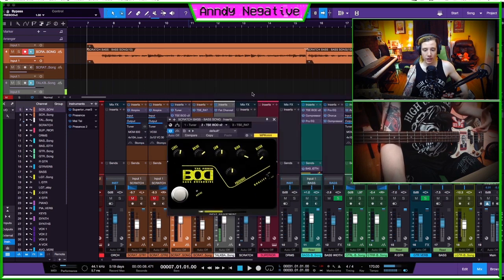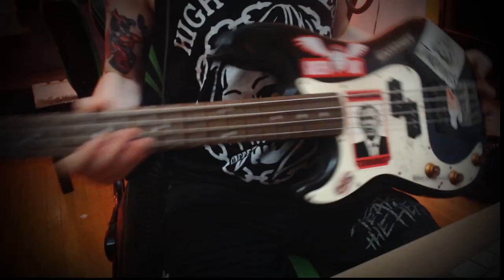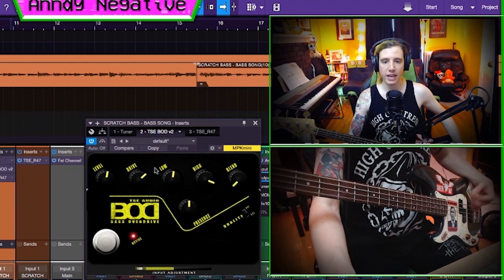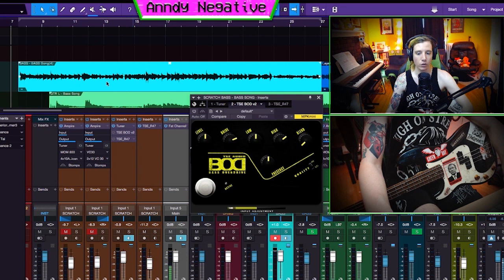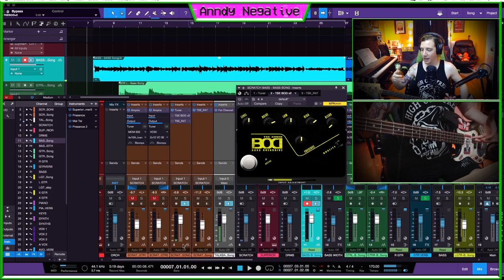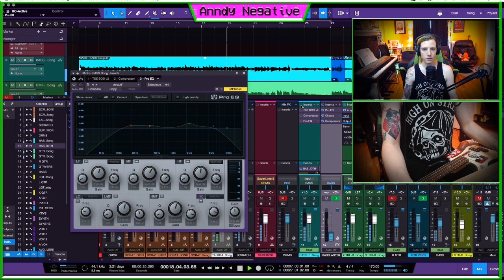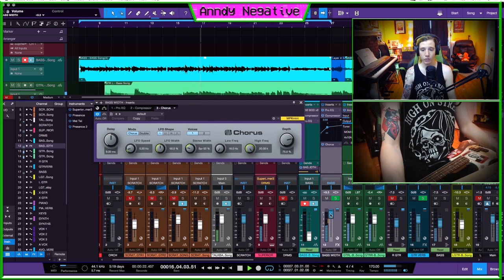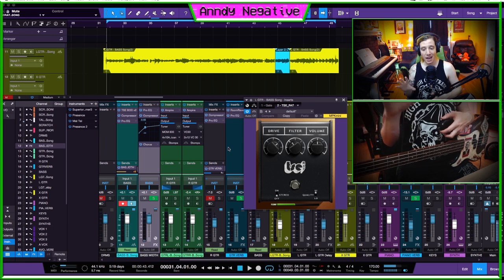How to get a good BASS TONE for Punk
Here's how to get a great punk bass tone using free plugins!
The Plugins:
My Gear
Camera & Lens 📸
Recording Software 🎛
Vocal Mic 🎤
Boom Arm 💥
MIDI Keyboard 🎹

Looking to get a solid bass tone for your punk music? This tutorial video has got you covered! From the types of bass to recording and mixing, we'll take you through all the necessary steps to create your own unique bass sound. Plus, we've achieved everything using FREE or STOCK plugins, so you can get started right away. Don't let your bass guitar get lost in the mix – follow our tips and get the perfect punk rock bass tone!